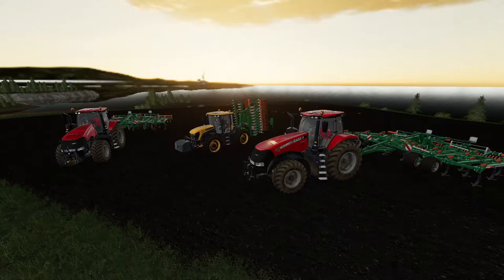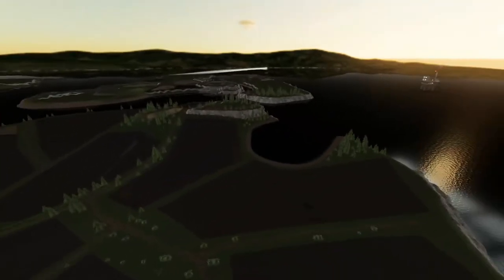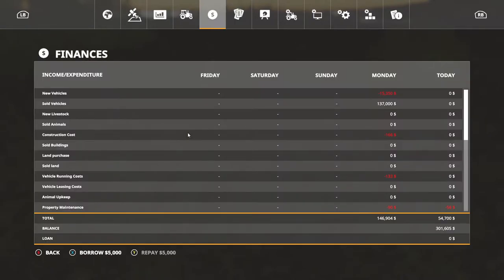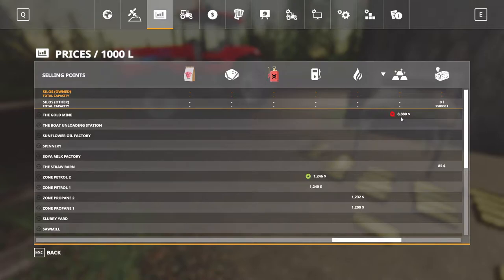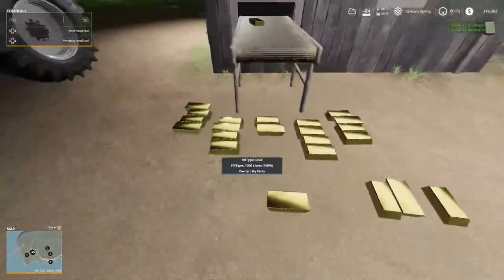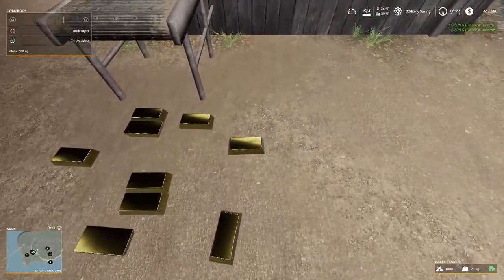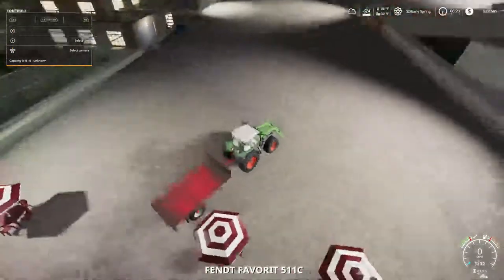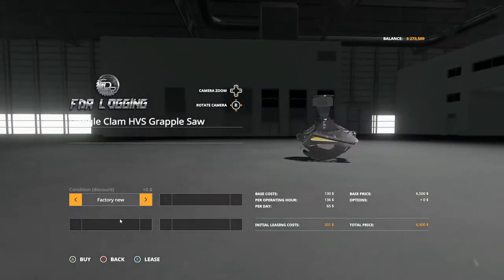Spectacle Island, Farming Simulator 19, FS19 Let's play, Ep. 4, Selling The Gold!!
CASH-APP: $TommyMillerVlogs

CASH-APP: $TommyMillerVlogs

My Mail:
Tommy Miller
57 Trailer City Road
Luxora, AR 72358